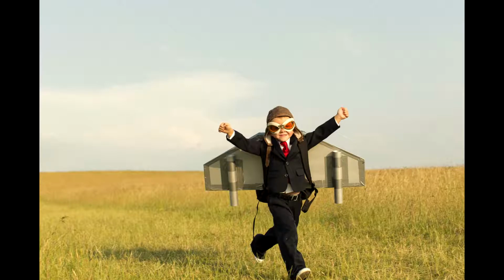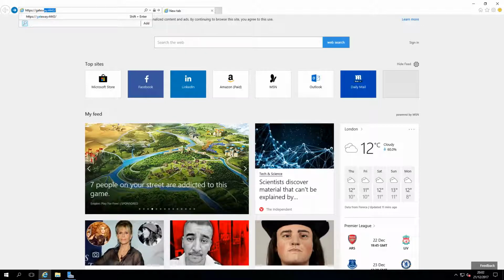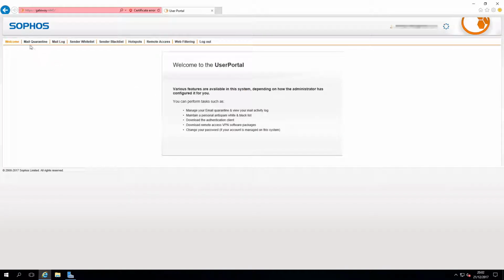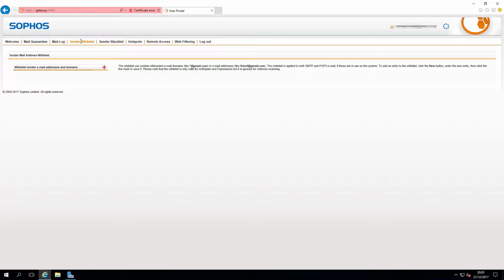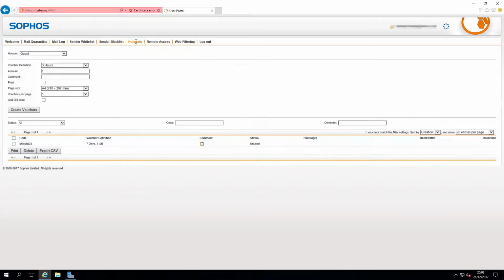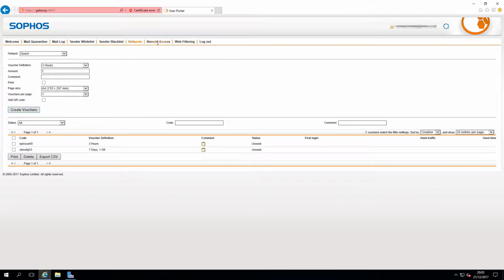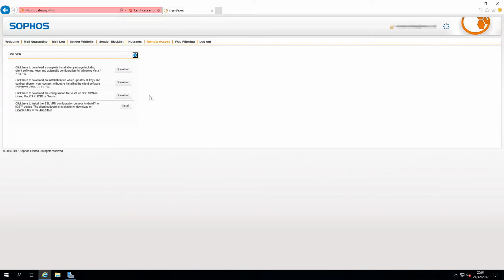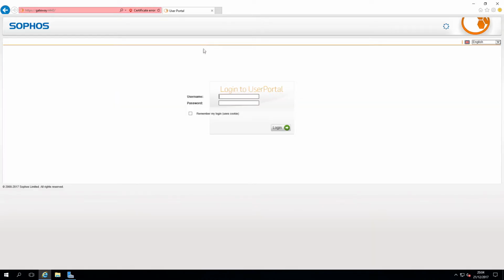IT- Sophos UTM User Portal Overview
An overview of all Sophos UTM User Portal Features